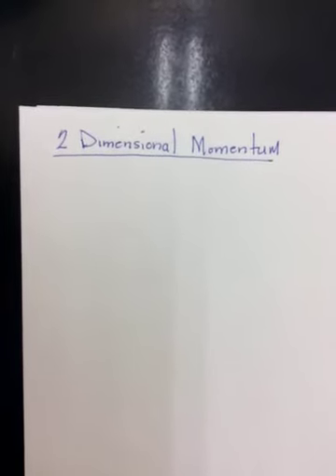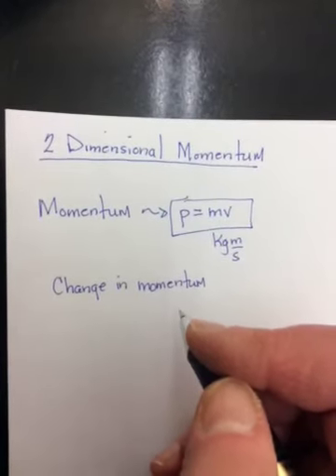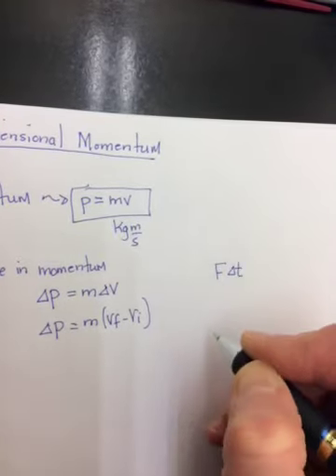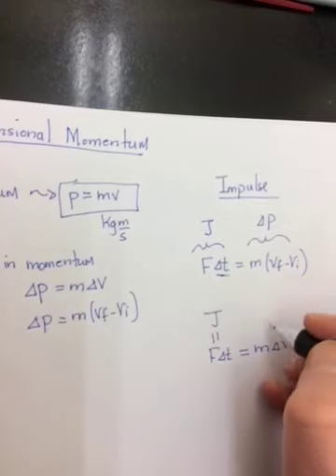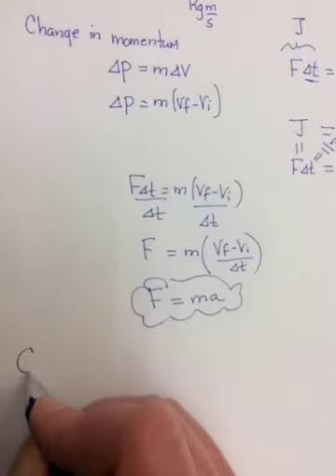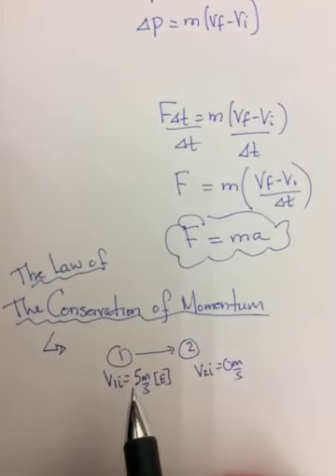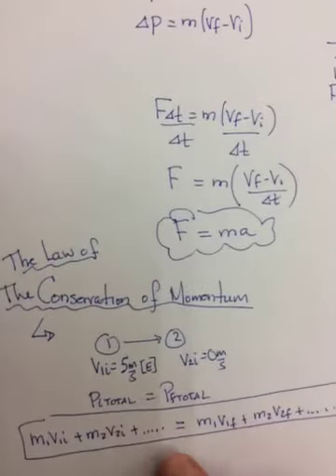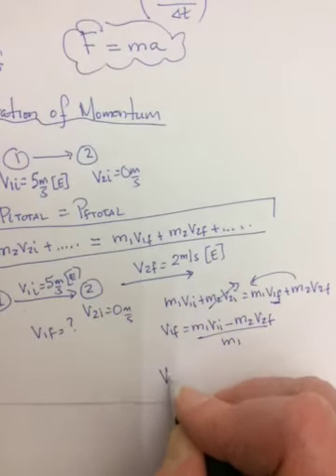Physics 12 Introduction to Conservation of Momentum in 2D Part 1